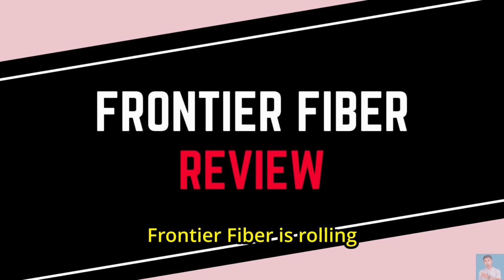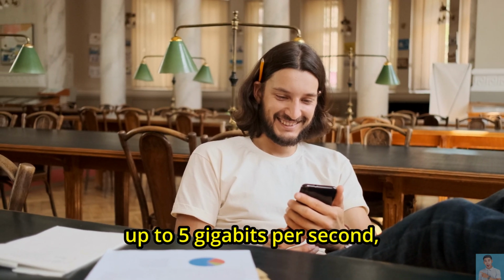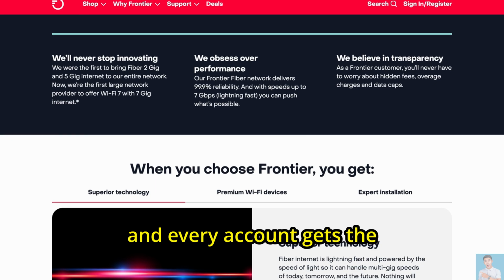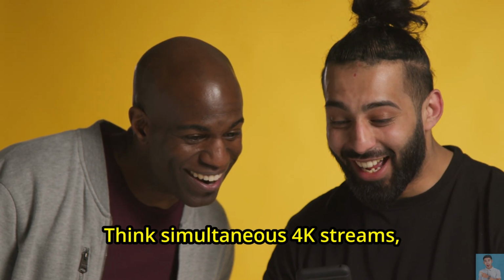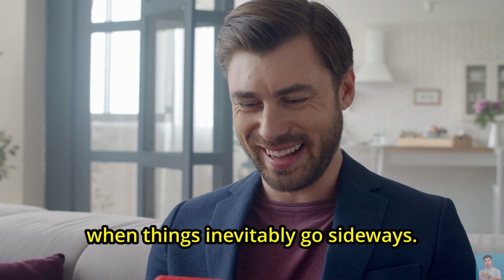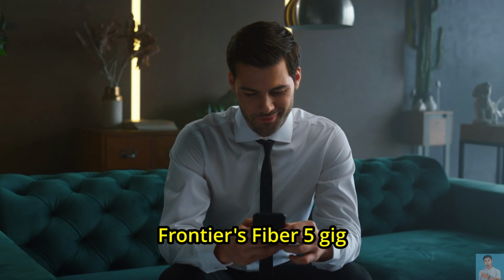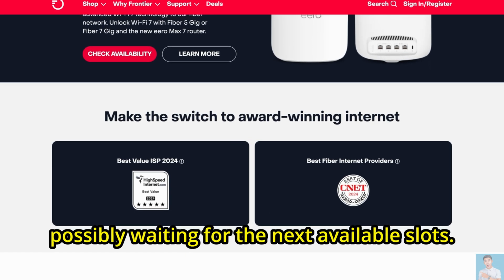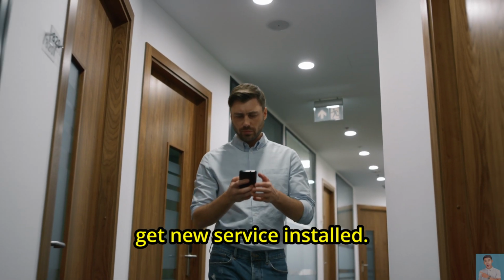Frontier Fiber Review 2025 | Worth It or Leave It?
If you're tired of slow internet, frustrating data caps, and unexpected fees, I’m taking a deep dive into how Frontier Fiber solves these common pain points with lightning-fast 5 Gig speeds, upload rates up to 16x faster than cable, and true unlimited data. Every plan comes with a free install, premium eero Max 7 router for Wi-Fi 7 support, and 24/7 technical support to keep you connected. Plus, you can save $120 on YouTube TV for the first year and enjoy whole-home performance for all your devices—without contracts tying you down. Frontier’s 100% fiber-optic network is expanding and supported by clear, fair pricing so you know exactly what you’re paying for, with no sneaky overages or throttling to worry about. With competitive speeds, no term contracts required on select plans, and a focus on innovation, Frontier could be the upgrade your home needs—but there’s one detail about the experience you’ll need to hear before making your decision, and I’ll reveal it at the end.

Pros:
- 5 Gig and Wi-Fi 7 speeds with a 100% fiber-optic network
- No data caps, hidden fees, or overage charges
- Free Amazon eero Max 7 router with mesh extenders available
- 24/7 technical support included
- Free, expert installation
- Upload speeds up to 16x faster than cable
- Save $120 on YouTube TV for the first year
- Transparent, competitive pricing
- No term contracts required for many plans
- Recognized among the best Internet service providers

Cons:
- Availability varies by location
- Highest speeds may not be available everywhere
- Some deals may require term commitments
- Fiber install may need technician visit
- No traditional cable TV bundles provided